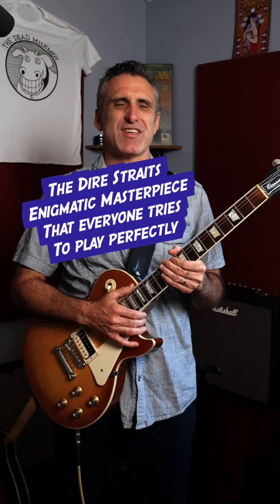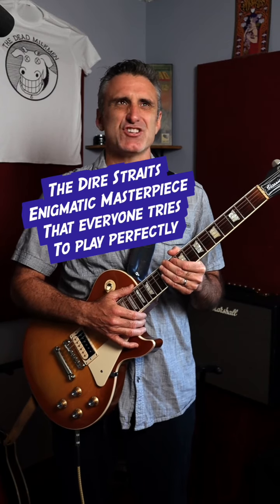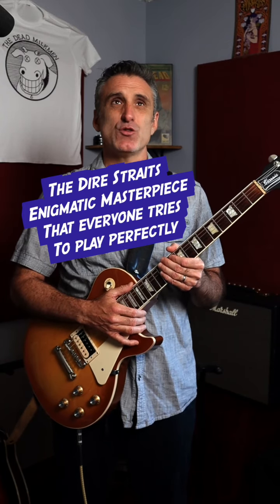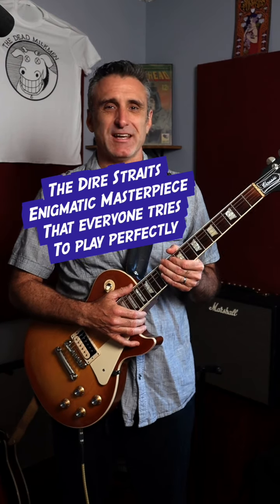Money for nothing is an enigmatic and controversial classic (Longer edit)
This is a longer edit of my short video on money for Nothing by Dire Straits. It includes tabs for the classic intro to the great song.

Follow my music on Spotify and apple music by searching Anthony Parker and the Near Life Experience